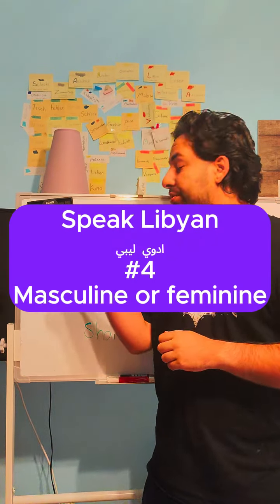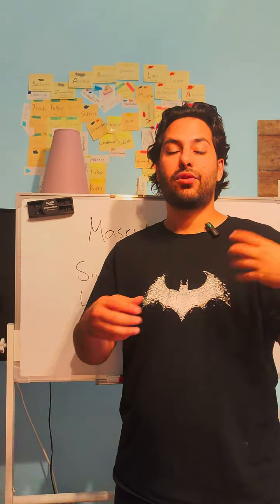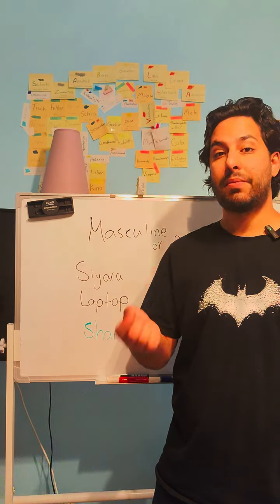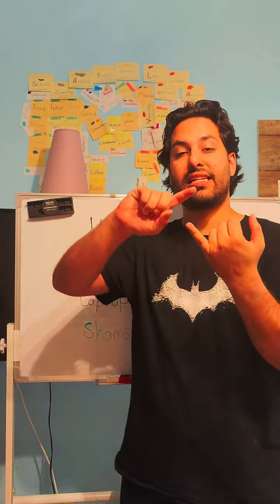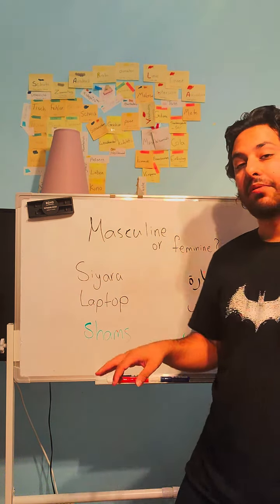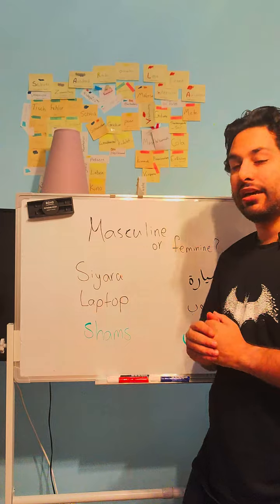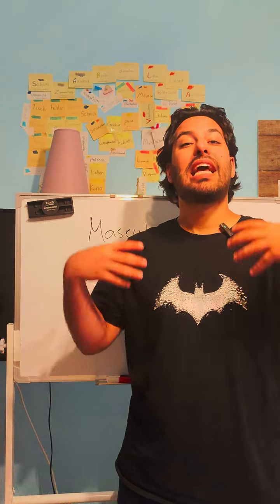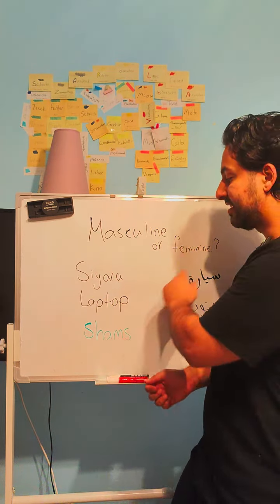Speak Libyan ادوي ليبي #4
Speak Libyan
ادوي ليبي

How do we know a noun is masculine or feminine?